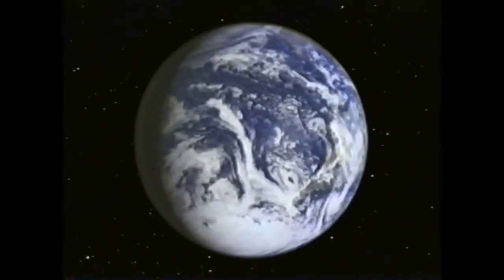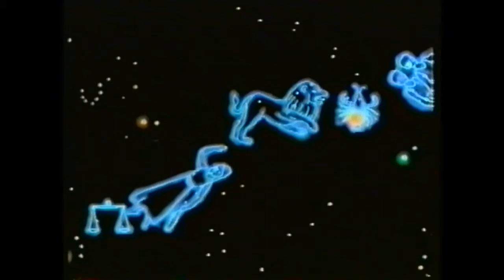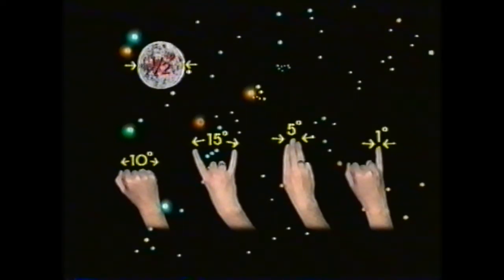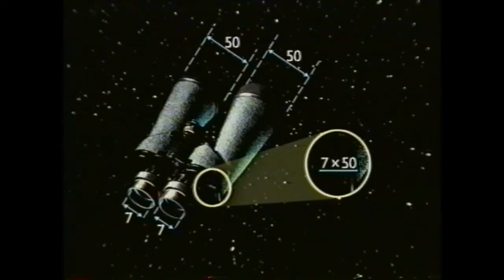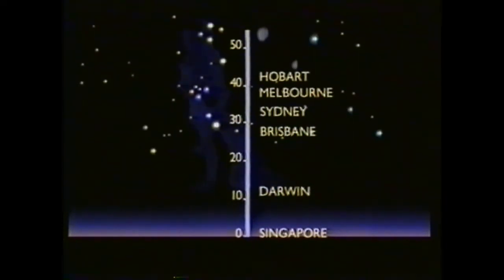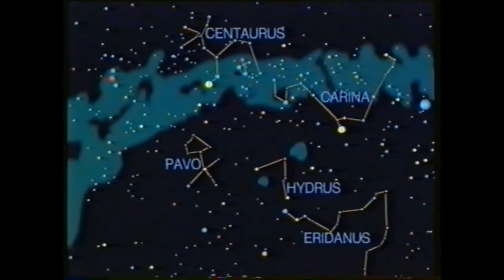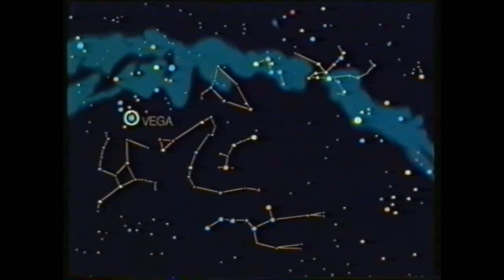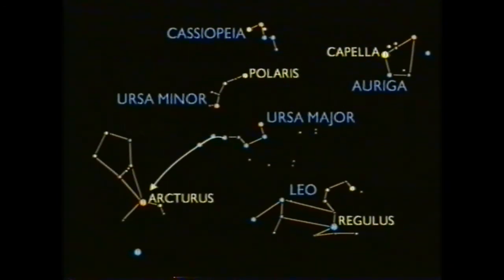Encyclopedia Galactica - Star Trekking How Sky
Encyclopedia Galactica - Star Trekking How Sky Works.